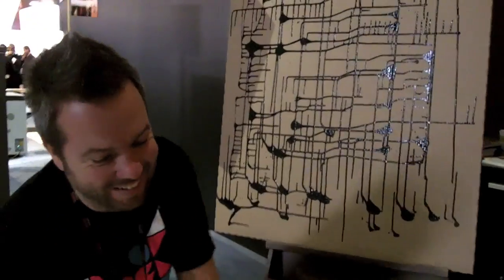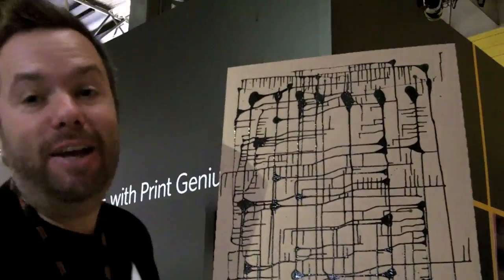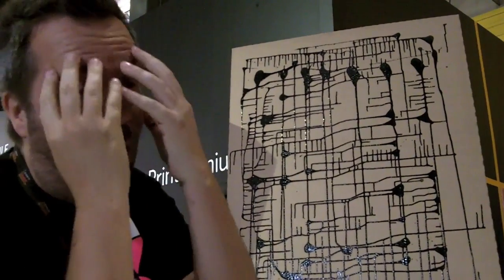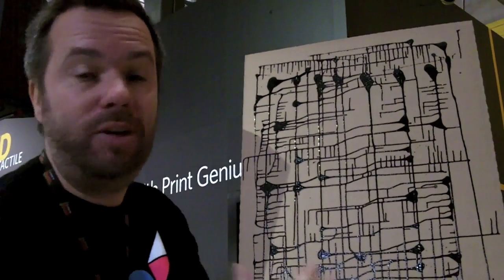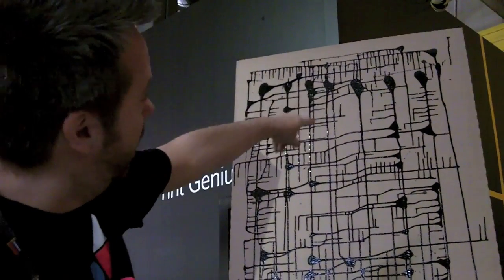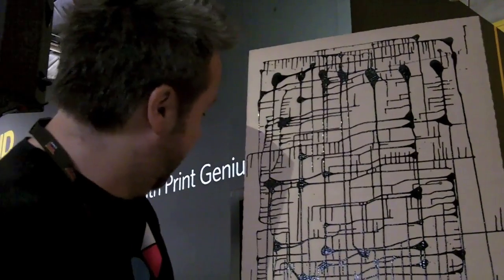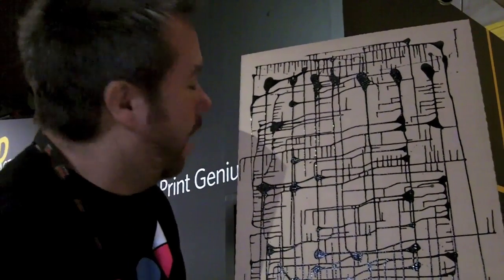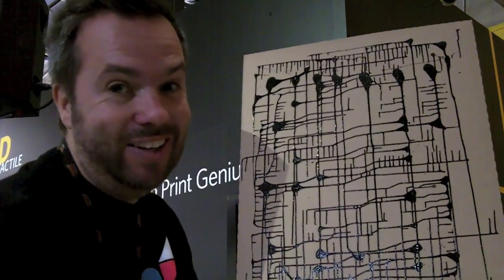Meet the Artist - GabyGaby at the Kodak IPEX booth painting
Watch this creative genius transform cardboard boxes of Kodak printing plates into works of art.
Today, Wednesday May 19th, Gaby will speak at the Kodak K-Zone at 5.00 PM about his life, what role print outs play for his art and how printing helps him to sell his pieces. Gaby will also explain to the K-Zone audience what art pieces he is creating at IPEX 2010 for Kodak.
After the session Gaby will give away printed and autographed pieces of the Selfridges Birmingham Building to the audience and all visitors of the Kodak booth. Come to the Kodak K-Zone in hall 9 E320 and watch Gaby!!!